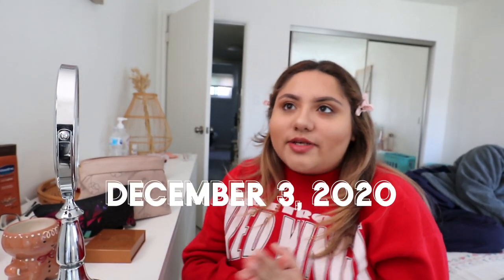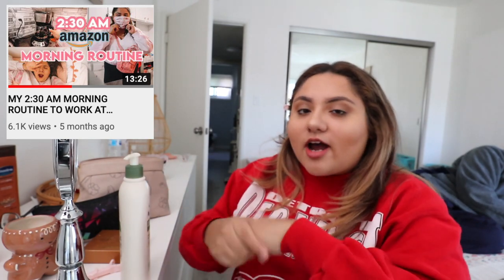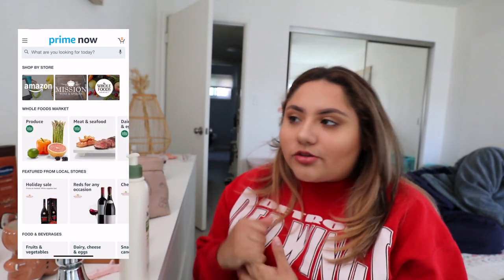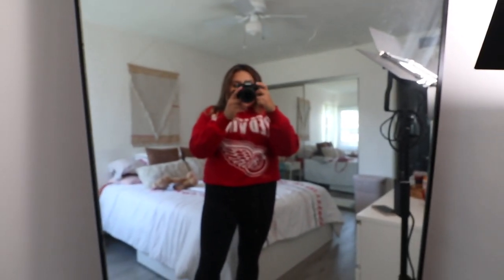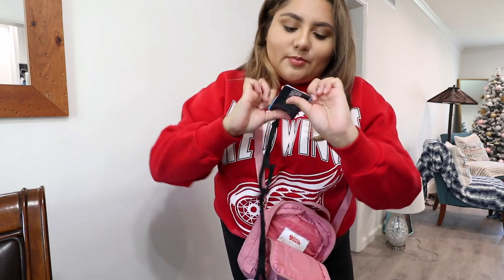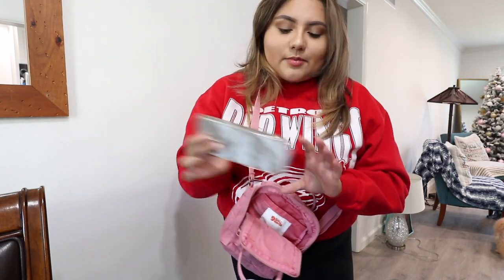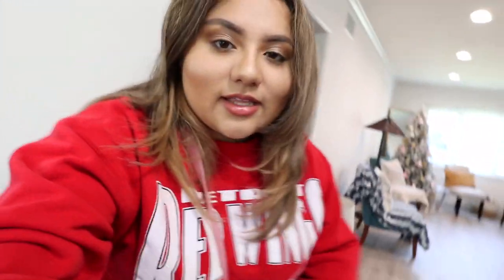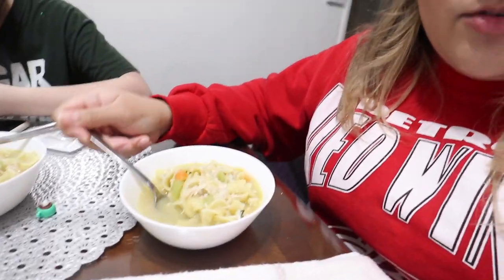Work Day in My Life as an Amazon Prime Now Shopper (Wholefoods) | Vlogmas Day 3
Today I bring you along with me for a day in the life at my work as an Amazon Prime Now Shopper (at a Wholefoods location). I am not actually clocked in in all of the clips of the video. But I hope this gives you all a better idea of what it's like to work at Amazon. I have been working at Amazon for over half a year, and I have no complaints so far. It is a very chill work environment and I would recommend it for college students and anyone who wants to make extra income. This video is not affiliated with Amazon, nor am I getting paid to make this video. All opinions are my own.

LINKS

FAQ:
Q:How old are you?
A: 23! wOw I feel sooo old! ahhhh!

A:CanoN 6D Mark II. I used to film with a Canon 80D, but I have upgraded!
-For Vlogs I now use my Canon M50

Q: What lens do you use?
A: Sigma 35mm 1.4 (for Canon)